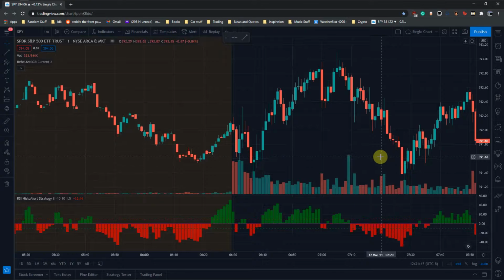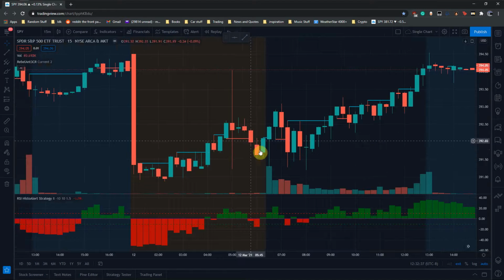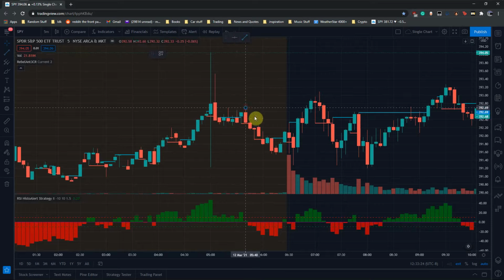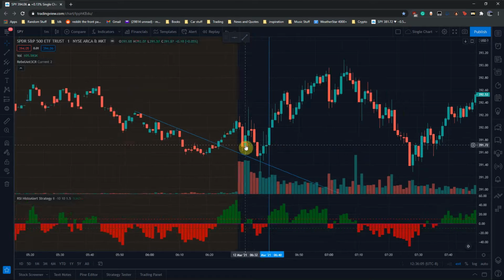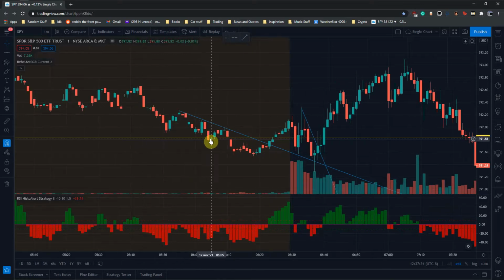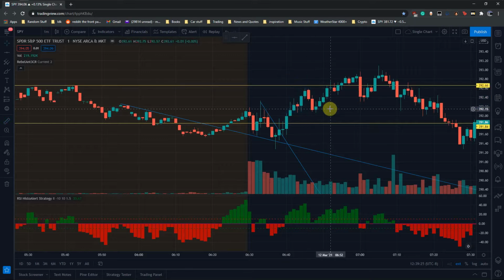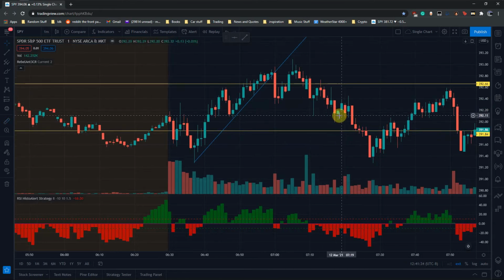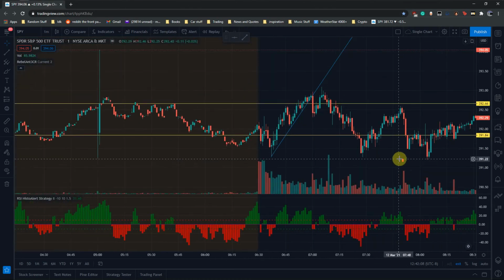Friday Review and Thoughts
Thoughts on trading SPY on March 12, 2021